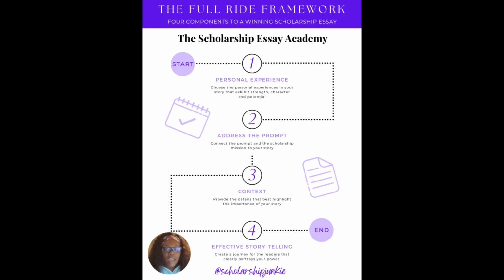The Full Ride Framework - How to Write The Essay That Gets You a Full Ride Scholarship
As a $200,000 scholarship winner, I'm spilling all the tea on writing scholarship essays.

🌟 What You'll Learn:

The Four Components of a Winning Essay: Discover the key elements that make scholarship essays successful.
Choosing Impactful Personal Experiences: Learn how to select and present your unique stories to captivate scholarship committees.
Common Mistakes to Avoid: Identify pitfalls that could undermine your essay and how to steer clear of them.
Strategies for Reusing Essays: Maximize your efforts by adapting your essays for multiple applications.

After this video, you'll have a comprehensive framework to write essays that not only capture attention but also win scholarships.